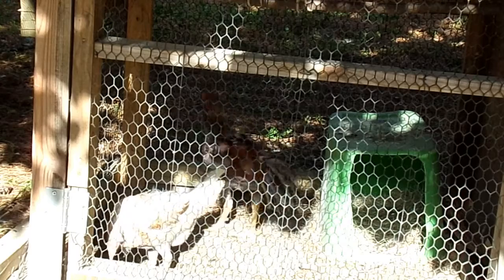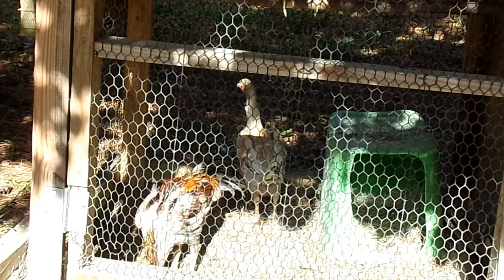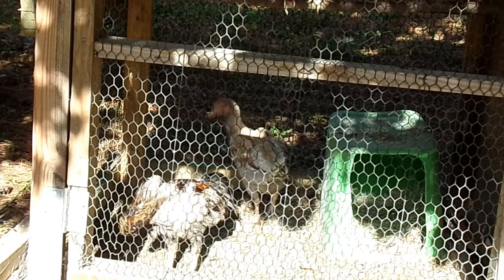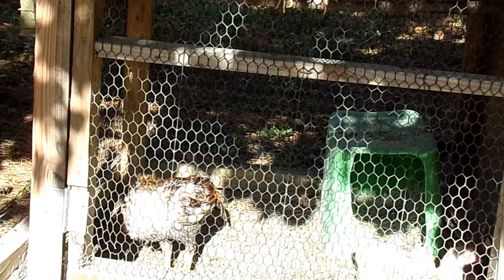Ga Noi Gamefowl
Info on Ga Noi Gamefowl.